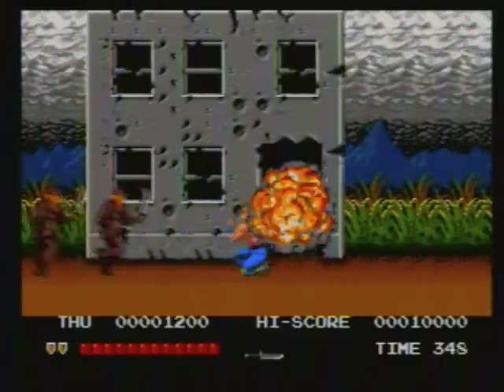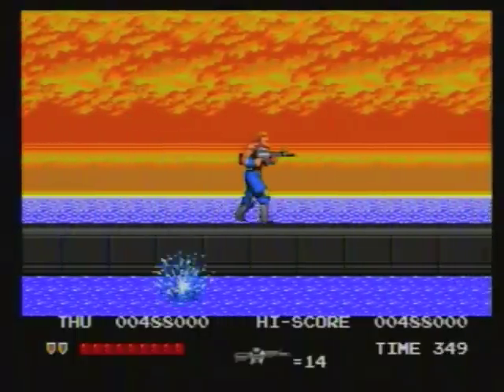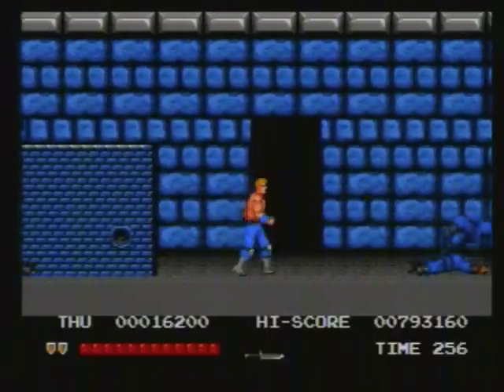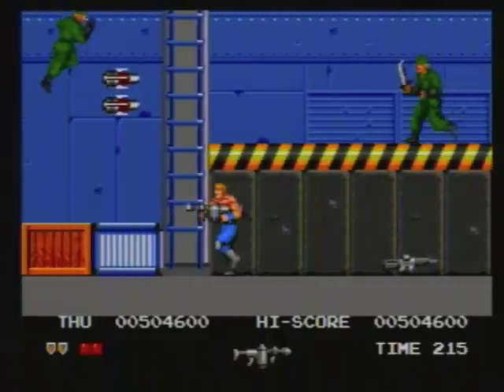RetroSnow: Thunder Fox (Sega Genesis) Review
Oh man, Thunder or Fox?! The choices are endless!